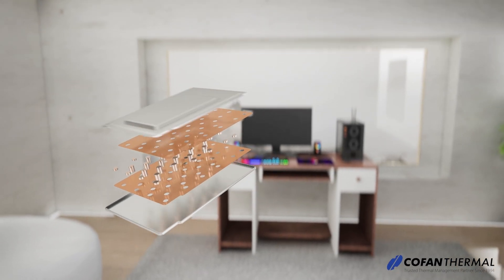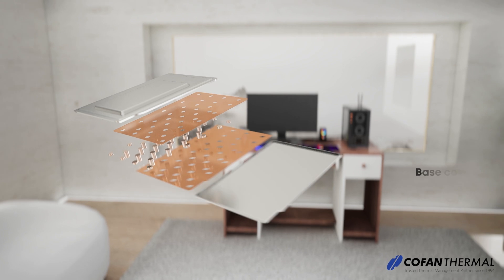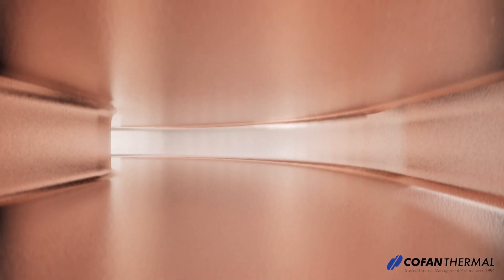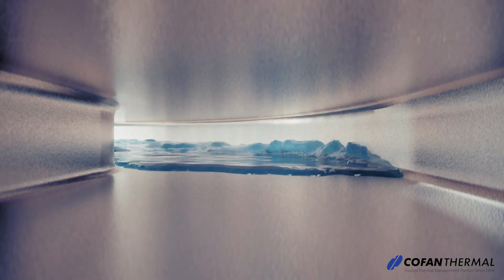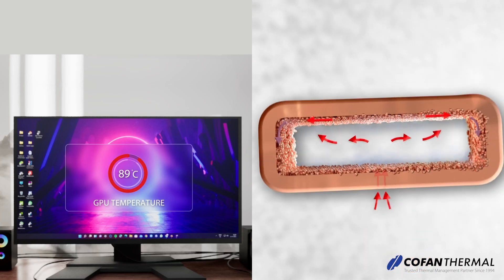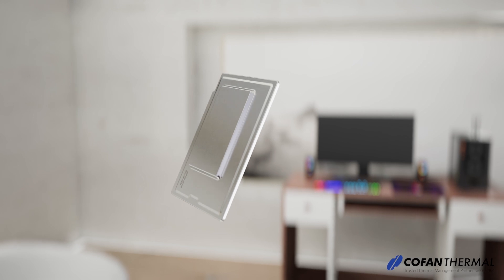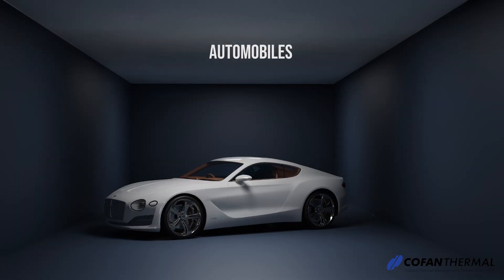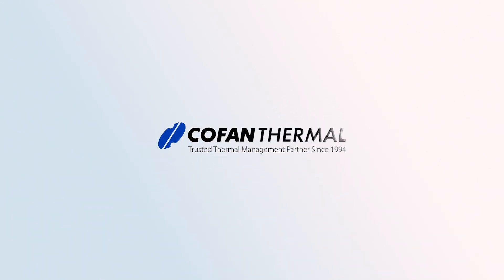Cofan Thermal Vapor Chamber